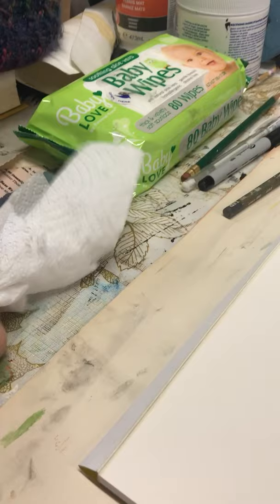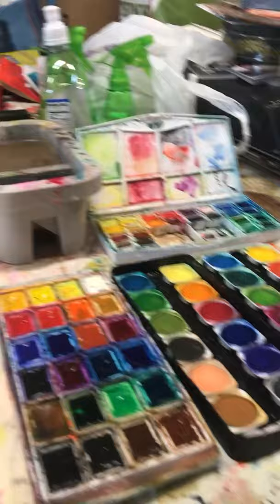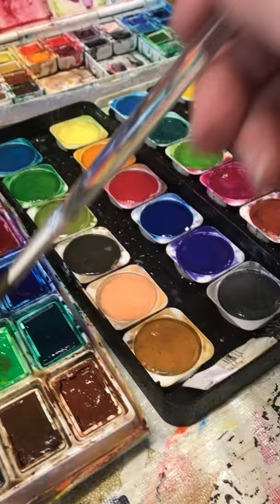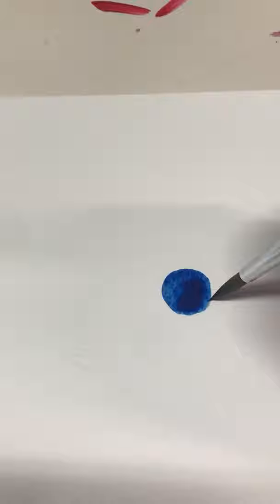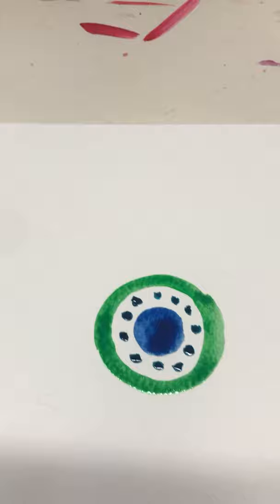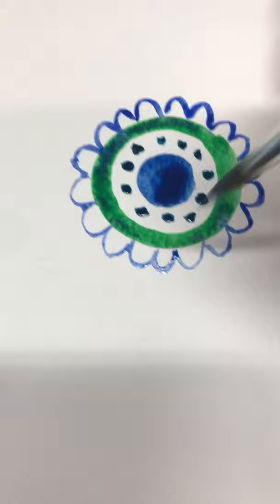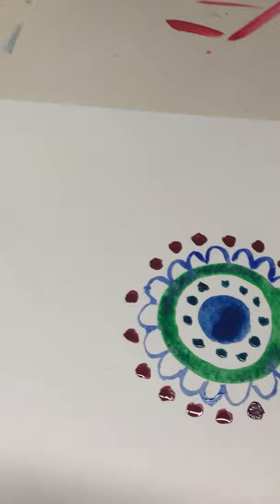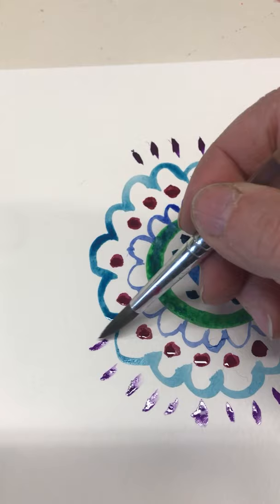Creating at Home: Making Watercolor Mandalas by GAC Instructor Marcy Labella